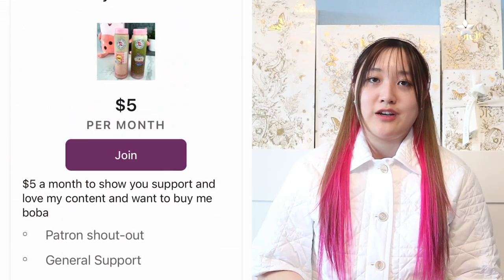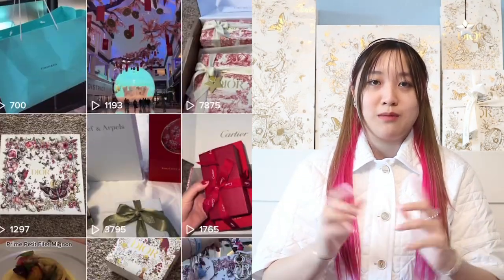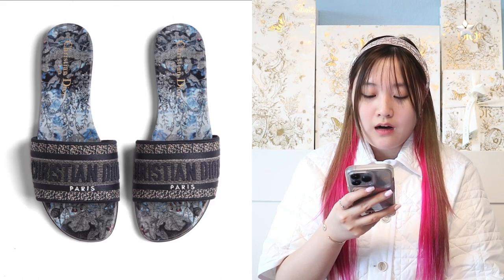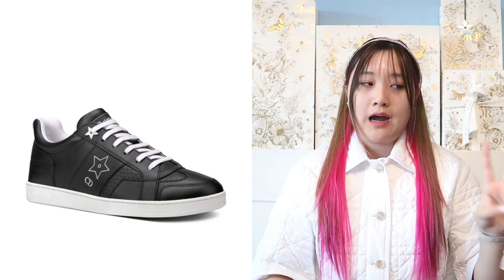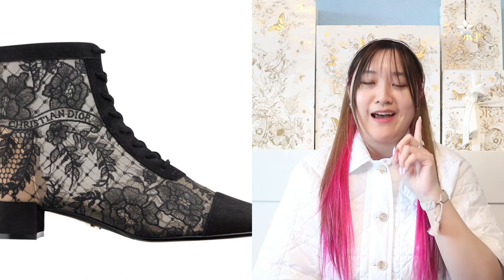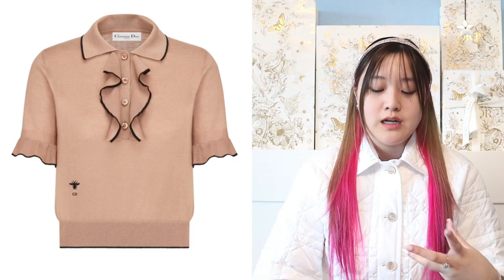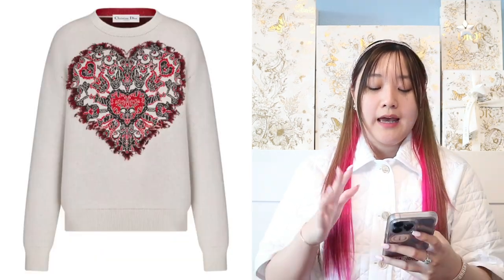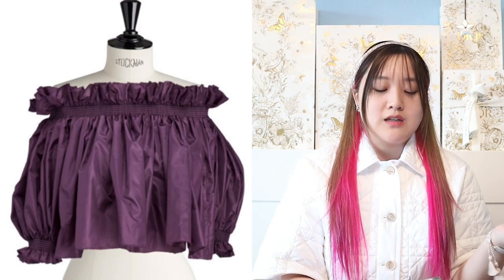Dior Cruise 2023 Shoes & Ready To Wear- Dway Slides, Boots, Slingbacks, Dresses, Sweaters, T-Shirts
Hi guys, today's video I am reacting to the Dior Cruise 2023 shoes & ready to wear! Lots of Dway Slides, Walk'n'Dior, Boots, T-Shirts, Dresses!